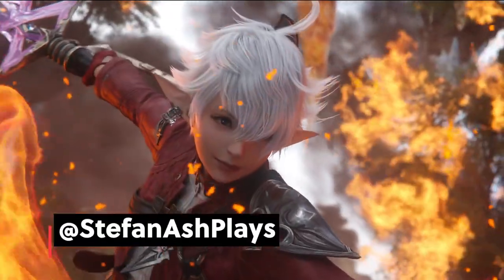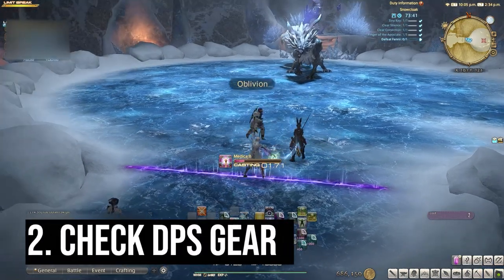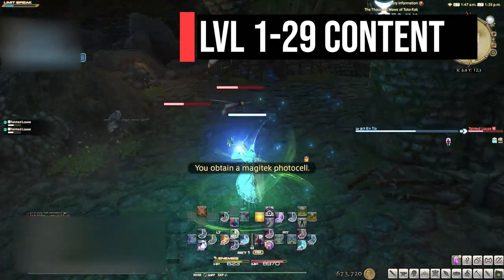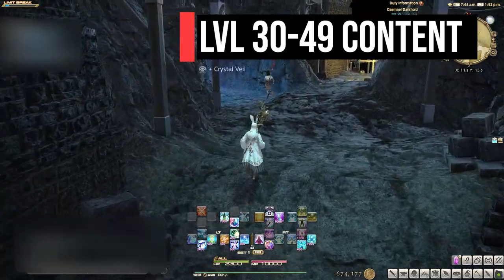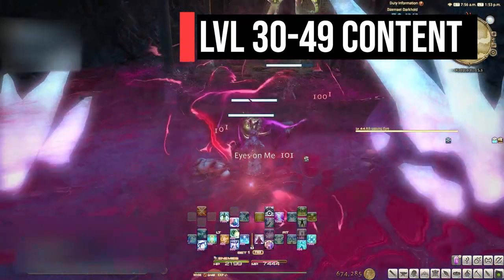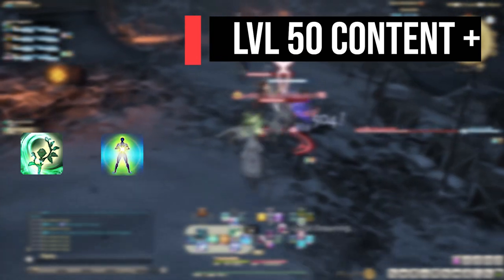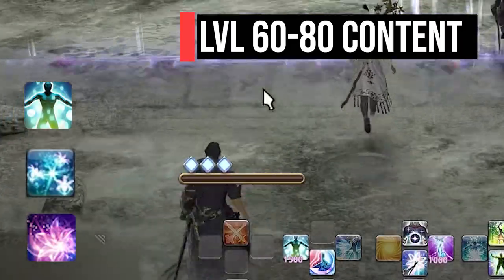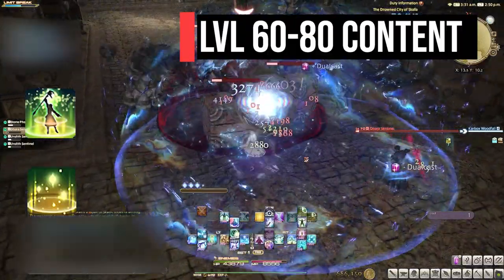White Mage Healing Guide Shadowbringers (See Description for updated Endwalker Video)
ENDWALKER HEALING GUIDE UPDATES!

Practical, to the point and exactly what you were probably looking for maybe.

About:
This video is a step by step how to healing guide for Conjurer and White Mage for FFXIV. This beginner healing guide will provide a healing rotation for Conjurer and White Mage.  I will go over what skills, abilities to focus on as well as how to understand the fairy gauge. I will also make mention of Conjurer and White Mage as well as Astrologian. This is a great beginner's guide for all new players trying to start with healing in ffxiv. This healing guide is geared towards new players from World of Warcraft or WOW, Elder Scrolls Online or ESO and Phantasy Star Online 2. It is good to know the abbreviations for all healing classes: Arcanist and Scholar ACN SCH, Conjurer and White Mage CNJ WHM, Astrologian AST. I will be talking about FFXIV Scholar, FFXIV White Mage, FFXIV Astrologian, FFXIV Arcanist and FFXIV Conjurer. I want to make a ffxiv scholar guide, a ffxiv white mage guide and a ffxiv astrologian guide.